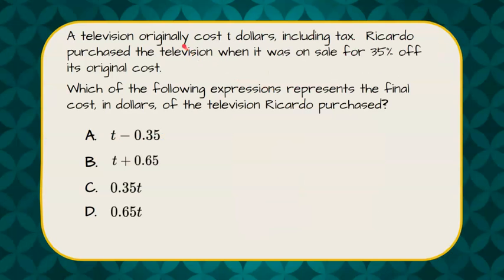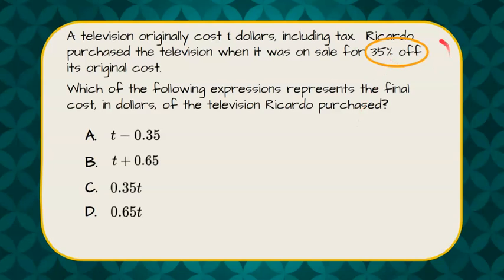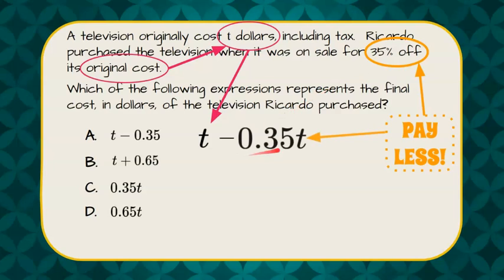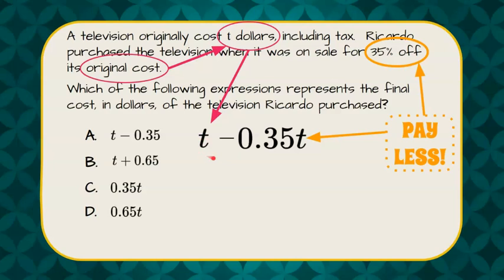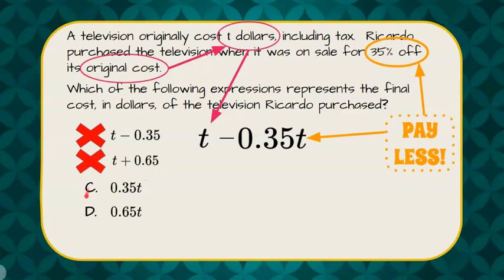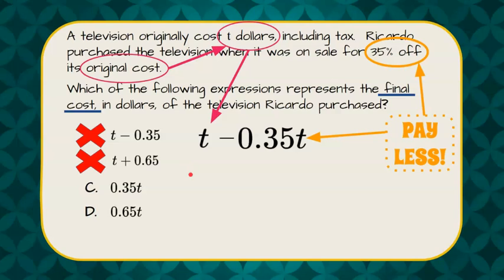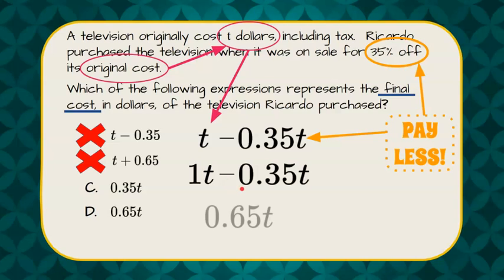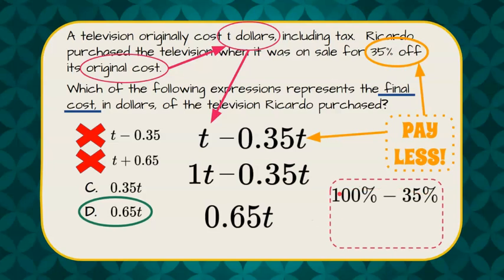Understanding Discount | 7.EE.A.2 💚💙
In this short video we will answer a standardized math test question where we are asked to identify an algebraic expression that represents the final cost of an item after a discount.  We will understand that discount means we pay less.  We will then write an algebraic expression using variables to represent subtracting the percent of a value.  We will eliminate answer choices that cannot be possible choices.  We will look at an alternate way to solve reasoning with our knowledge of percent.  An exemplar solution is modeled.

CCSS.MATH.CONTENT.7.EE.A.2
Understand that rewriting an expression in different forms in a problem context can shed light on the problem and how the quantities in it are related. For example, a + 0.05a = 1.05a means that "increase by 5%" is the same as "multiply by 1.05."
CCSS.MATH.CONTENT.7.RP.A.3
Use proportional relationships to solve multistep ratio and percent problems. Examples: simple interest, tax, markups and markdowns, gratuities and commissions, fees, percent increase and decrease, percent error.